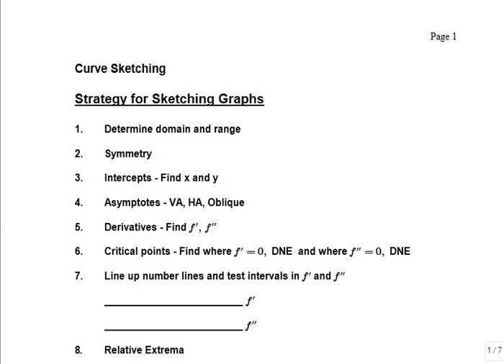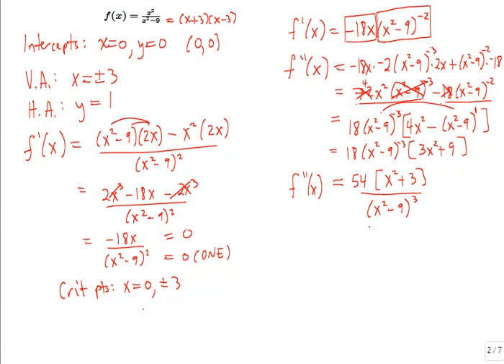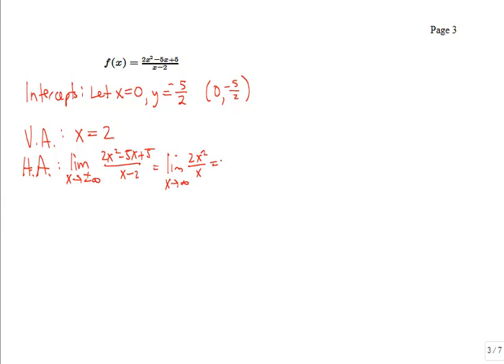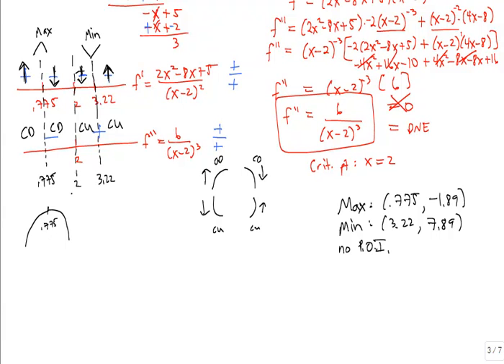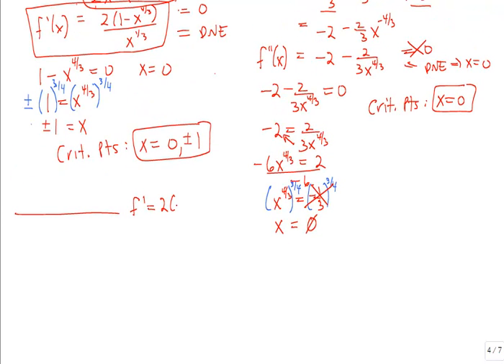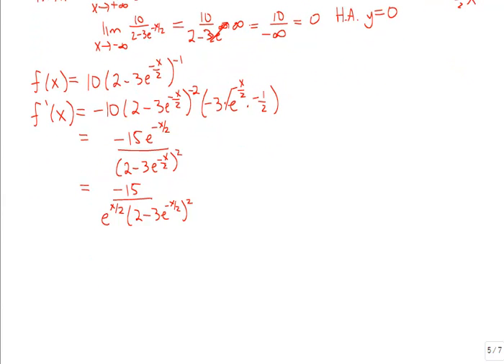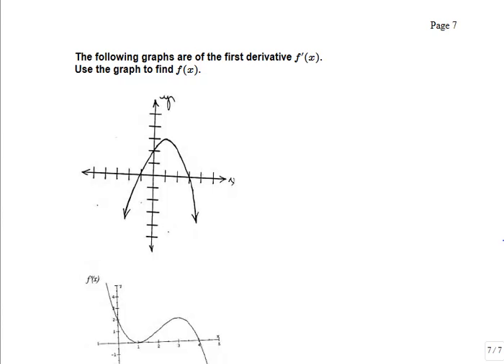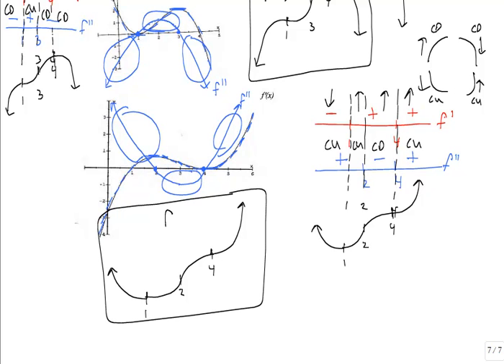Curve Sketching 1133 - flash.mp4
Curve Sketching Video Lecture